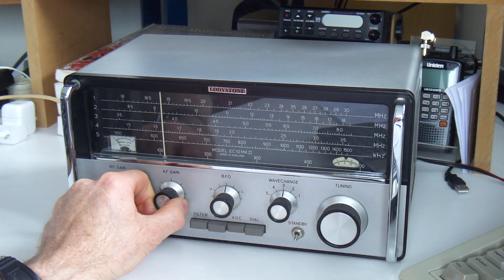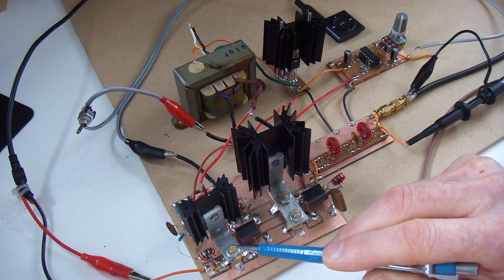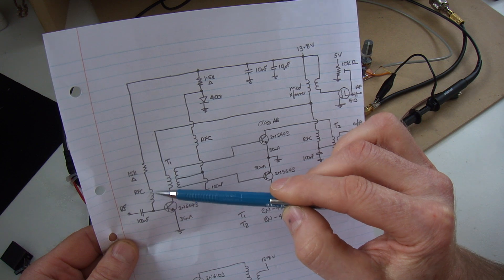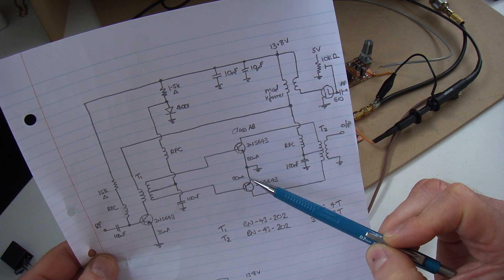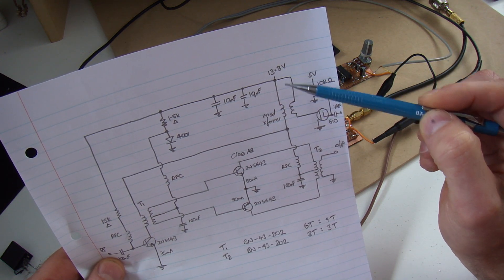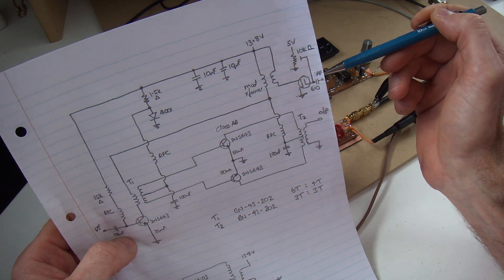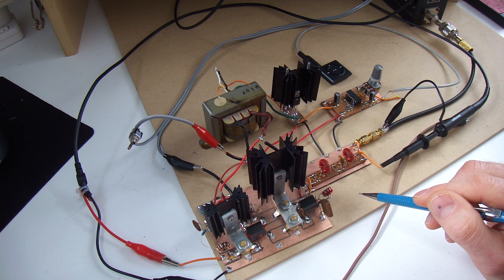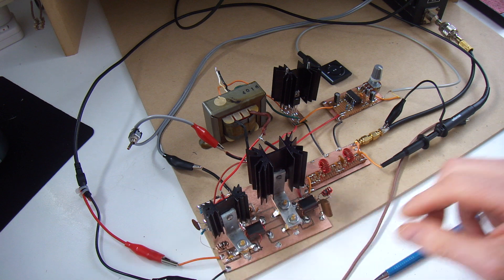AM Modulator Experiments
Video looking at AM high level modulation experiments using some parts out of an old VHF AM transceiver.